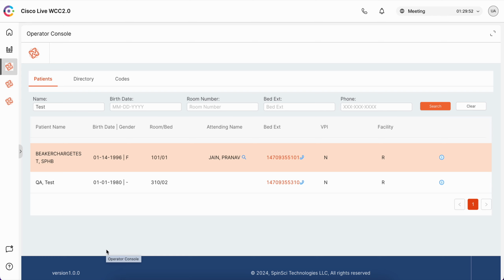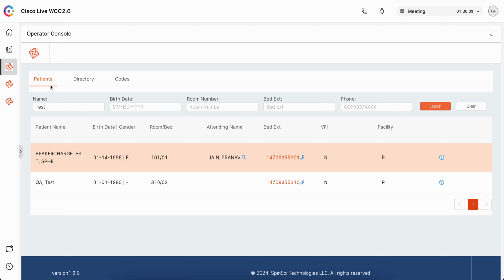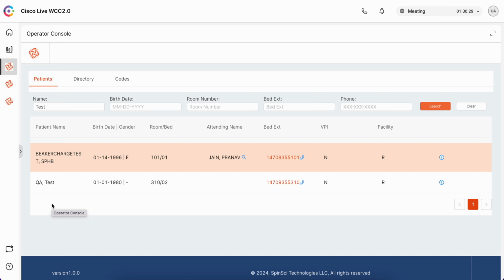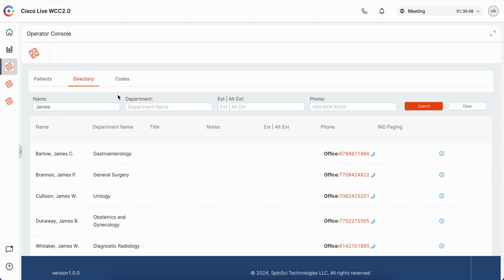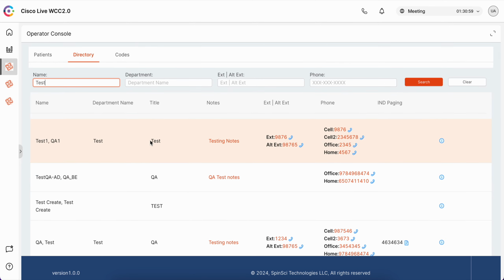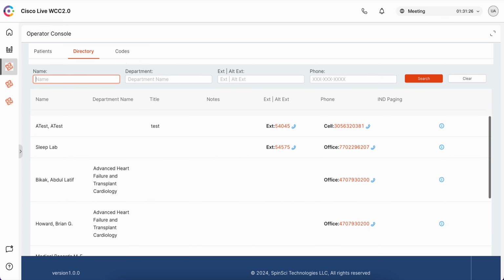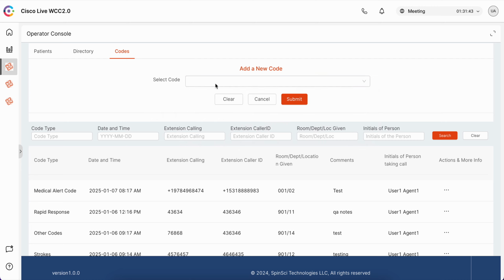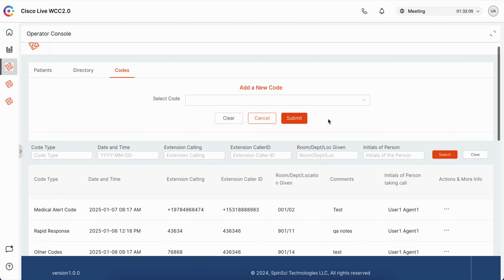WxCC - Operator Console Demo